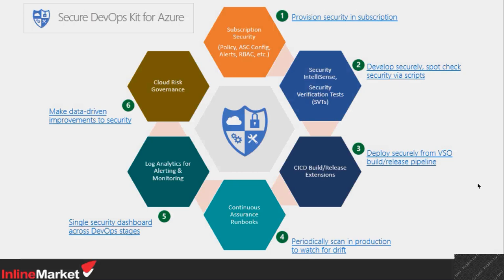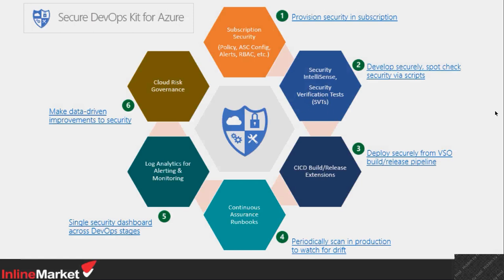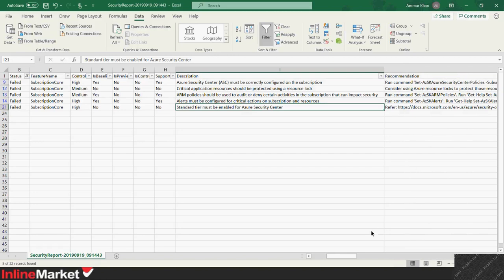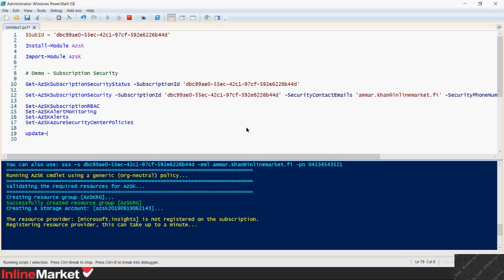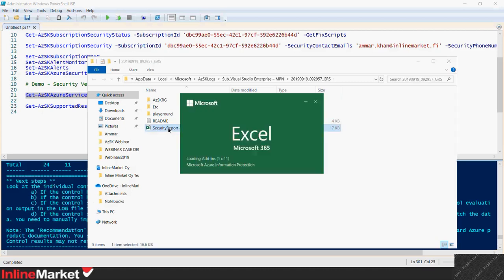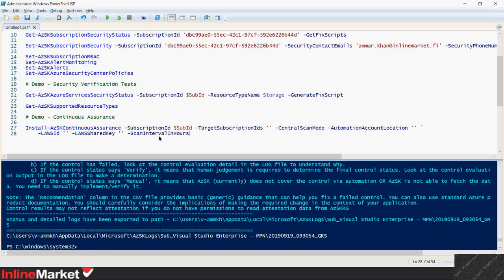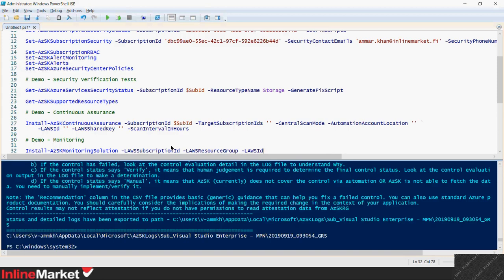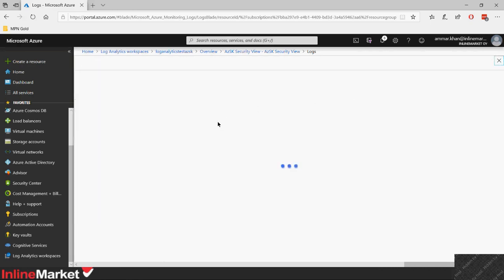Secure Azure DevOps Kit webinar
Secure Azure DevOps Kit webinar with demo
* Kick-start security hygiene using AzSK commands
* Set up Continuous Assurance for periodic scans
* Configure monitoring and alerting for security failures